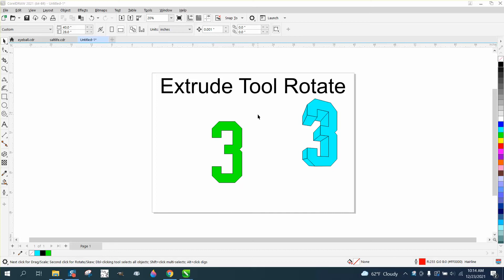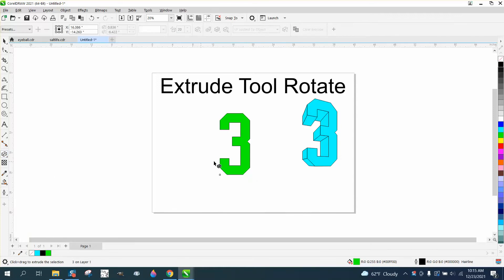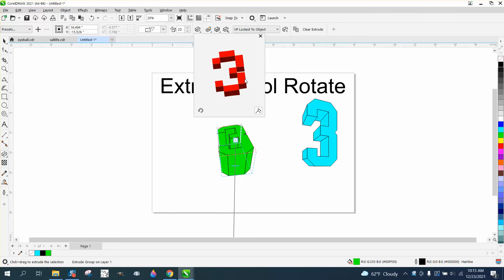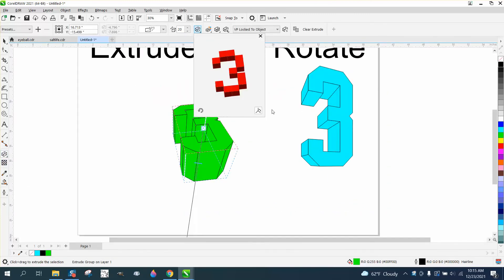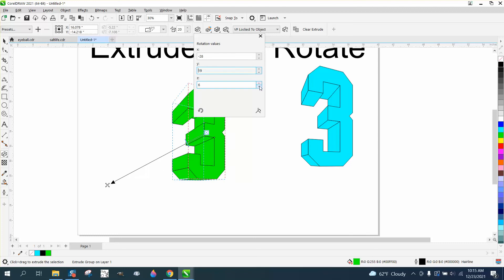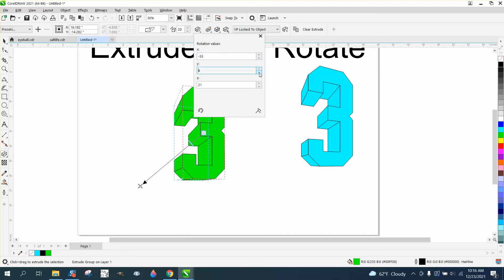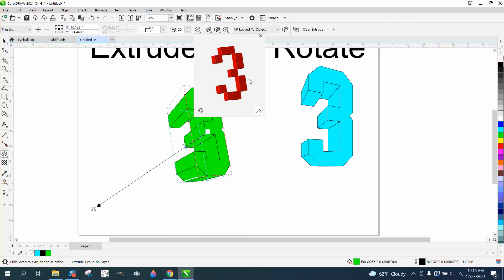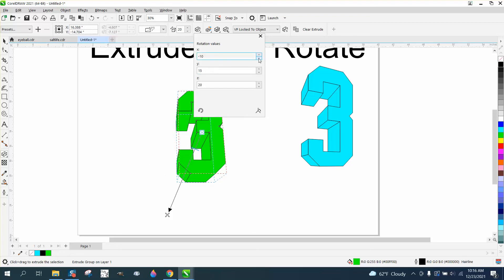Corel Draw Tips & Tricks Extrude Tool Rotate